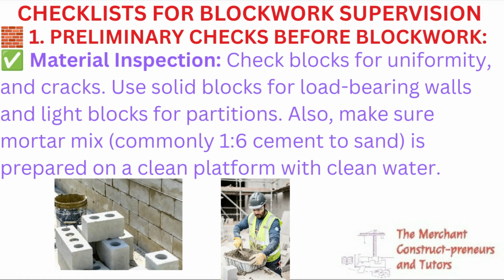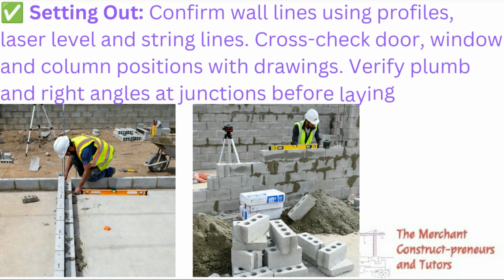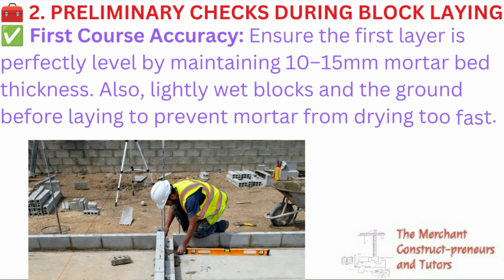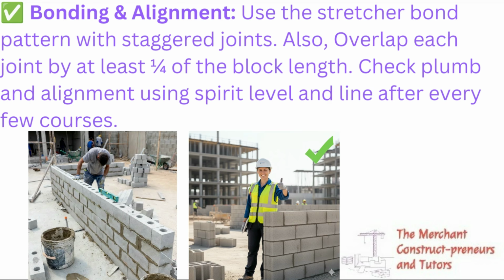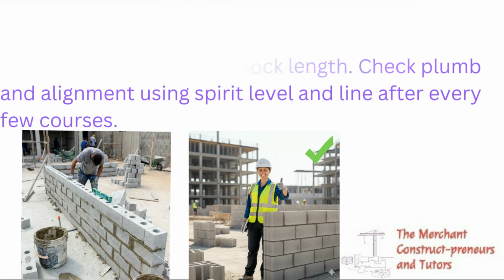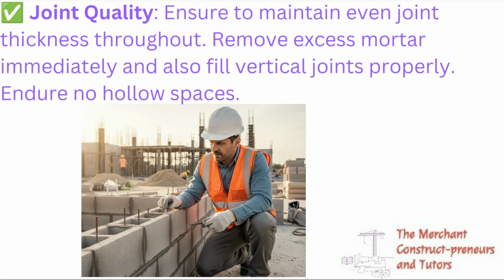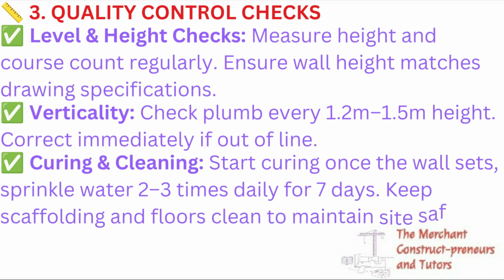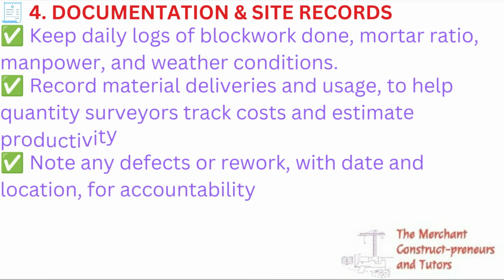Step-by-step block laying checklists for Engineers, construction supervisors and professionals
Learn how to properly supervise block laying works with this detailed checklist for engineers and construction professionals.

This video covers pre-checks, material inspection, alignment control, mortar preparation, curing, and documentation ensuring quality, safety, and cost efficiency on site.

This is perfect for site engineers, Quantity Surveyors, project managers, students and other professionals alike